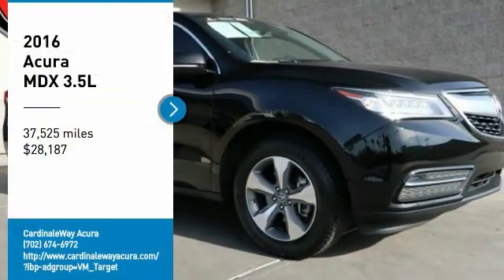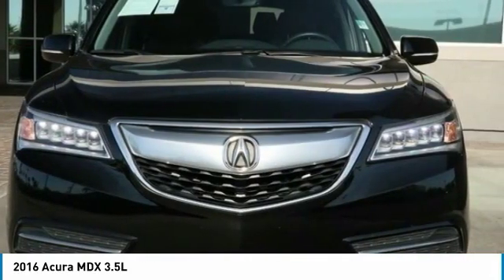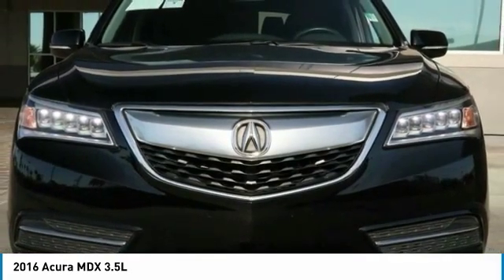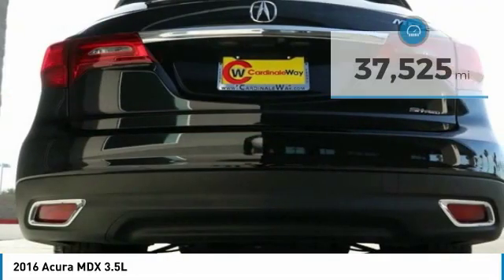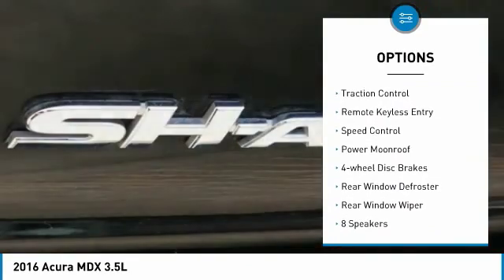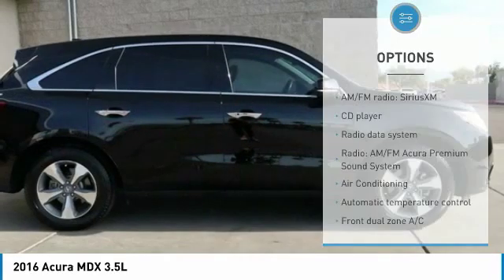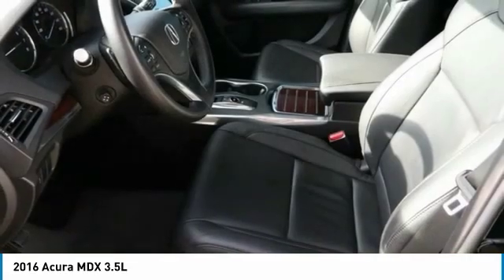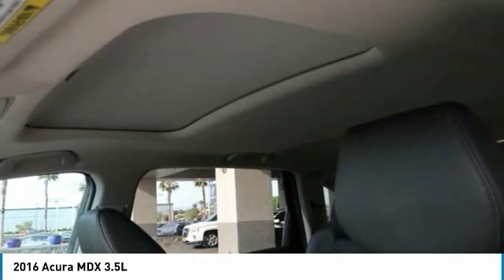2016 Acura MDX 2016 Acura MDX 3.5L FOR SALE in Las Vegas, NV P2086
CardinaleWay Acura
7000 West Sahara Ave

Certified. Black 2016 Acura MDX 3.5L SH-AWD AWD 9-Speed Automatic 3.5L V6 SOHC i-VTEC 24V Recent Arrival! 18/26 City/Highway MPG Acura Certified Pre-Owned Details: Includes Trip Interruption and Concierge Services Powertrain Limited Warranty: 84 Month/100,000 Mile (whichever comes first) from original in-service date Vehicle History Roadside Assistance Warranty Deductible: 0 Limited Warranty: 12 Month/12,000 Mile (whichever comes first) after new car warranty expires or from certified purchase date 182 Point Inspection Transferable Warranty Awards: 2016 KBB.com Best Buy Awards Finalist 2016 KBB.com 5-Year Cost to Own Awards 2016 Kelley Blue Book Brand Image Awards are based on the Brand Watch(tm) study from Kelley Blue Book Market Intelligence. Award calculated among non-luxury shoppers.  Kelley Blue Book is a registered trademark of Kelley Blue Book Co., Inc. Reviews: Generous number of features for the money; adept handling; good fuel economy; confident acceleration; quiet cabin; excellent crash-test scores. Source: Edmunds The Acura MDX is as refined as it is sophisticated. It is adorned with gorgeous Jewel Eye LED Headlights, which are designed to help improve reaction times and lessen eyestrain. With SUVs and Crossovers, keeping vehicle weight low is important. Acura worked some engineering magic when they shed 275 pounds from the vehicle, all the while increasing unit body rigidity using hi-tech lightweight materials. Expert engineering make the MDX quieter with acoustic front glass, sound-deadening materials, and active noise cancellation. On the inside, drivers will find comfort and luxury amidst high-tech advancements. The dash offers a sleek look and convenient arrangement of controls. The MDX comes standard with a 3.5L 290hp V6, i-VTEC engine, which gets an EPA estimated 19 MPG City and 27 MPG Highway for FWD models and 15/27 for SH-AWD models. It has a 9-Speed Sequential SportShift Automatic and the ability to switch to manual control where you can change gears with paddle shifters. The MDX comes standard with a very generous assortment of features. Some of the items are the Multi-View Rear Camera, Anti-lock Brakes, USB iPod Integration, Vehicle Stability Assist, Bluetooth HandsFreeLink, and a Power Tailgate. Optional packages give you amazing items as well. Some of them are Acura s Next Generation Navigation System, the Forward Collision Warning System, ELS Premium 10 speaker Sound System, and a 9-inch overhead screen in the rear with the Entertainment Package or a 16.2-inch split screen display with the Advance package which can display up to 2 video sources. Acuralink can also provide other services with a subscription including vehicle theft tracking, live concierge service, and remote unlocking/locking. Source: The Manufacturer Summary Vehicle price and availability are subject to change without notice.